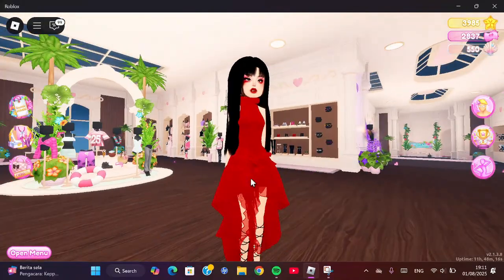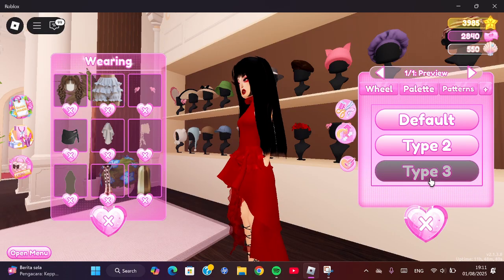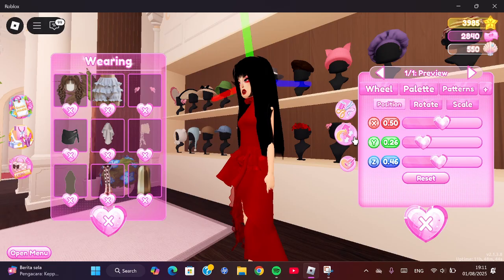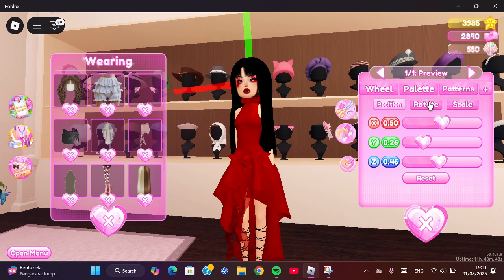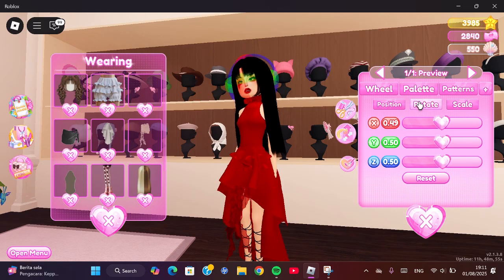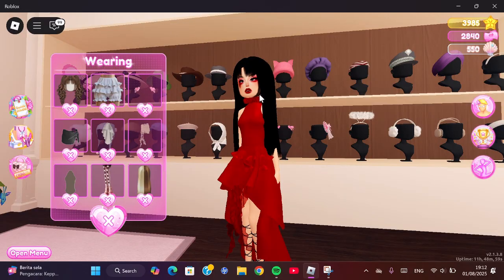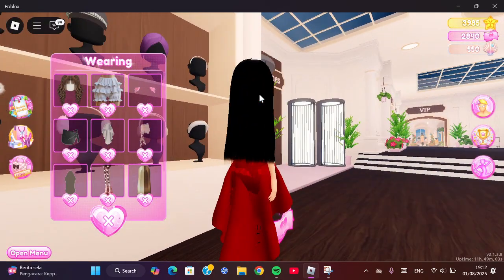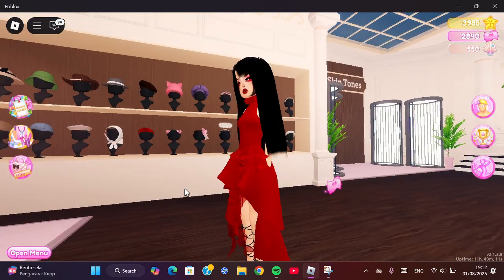🧛Vampire Teeth Hack in Dress to Impress You’ve NEVER Seen Before – Make This Creepy Look in Seconds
Looking for a creepy outfit idea in Dress to Impress? This vampire teeth hack will help you create the perfect spooky look—great for Halloween, gothic styles, or just to stand out with something eerie! It's quick, easy, and will leave other players shocked 🧛